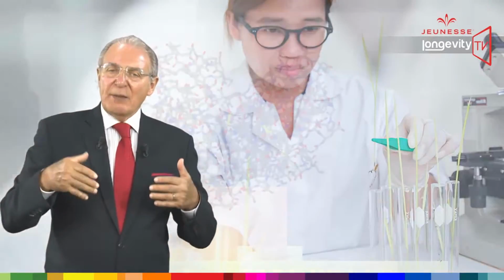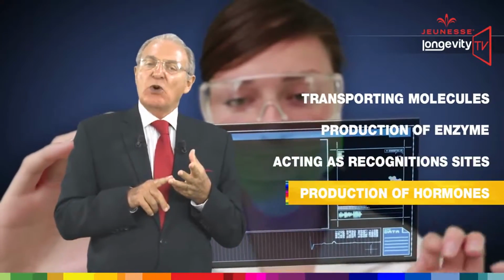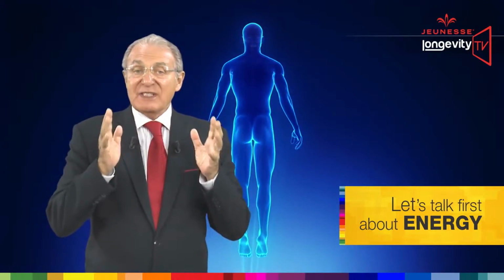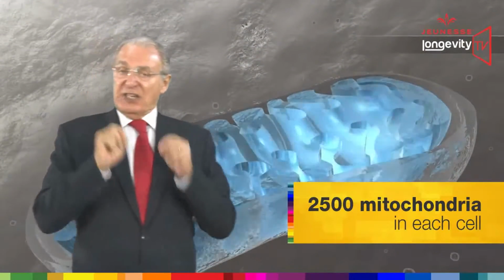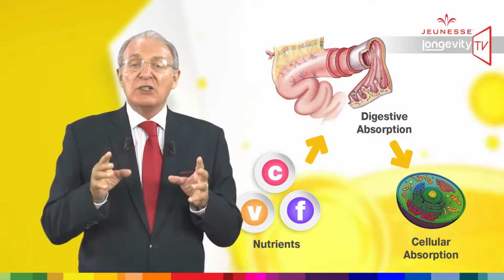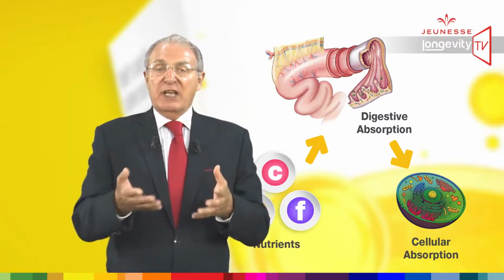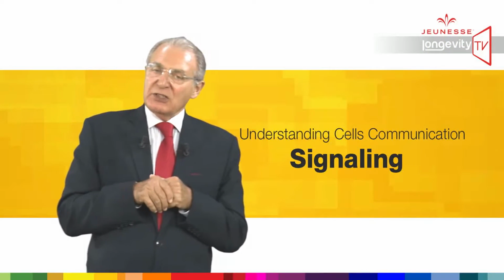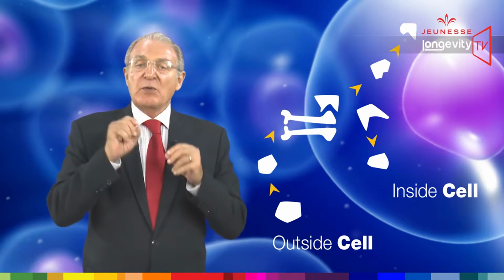Jeunesse Longevity TV Episode 13 Vidacell1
version anglaise sous-titre français et autres